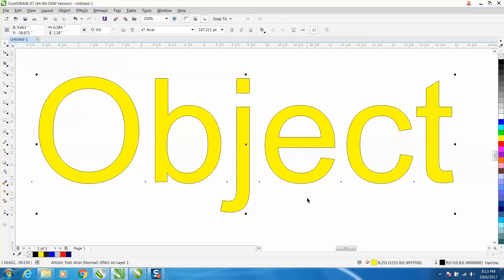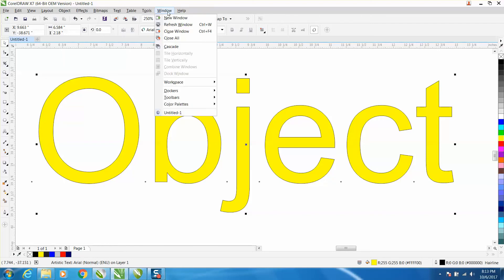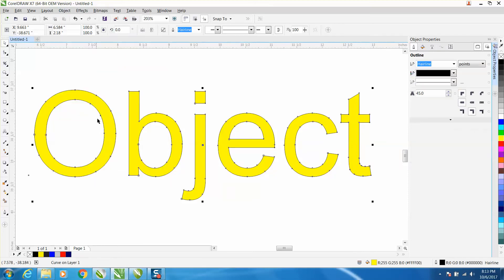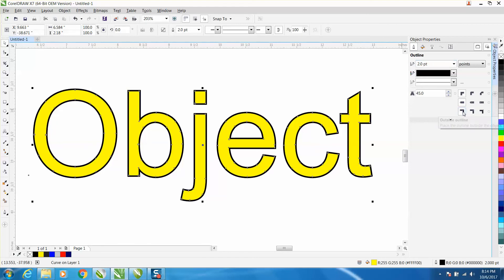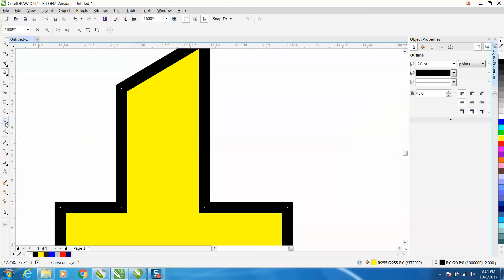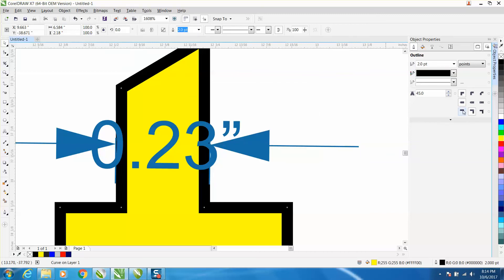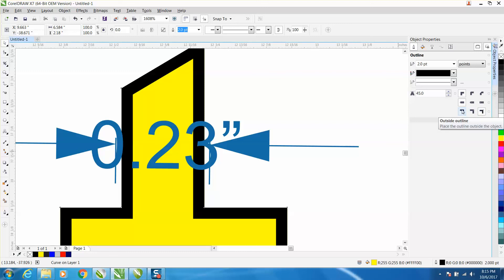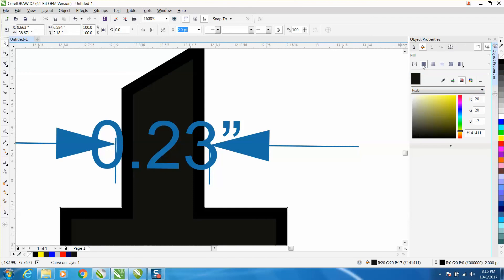Corel Draw Tips & Tricks New Outline Properties X7